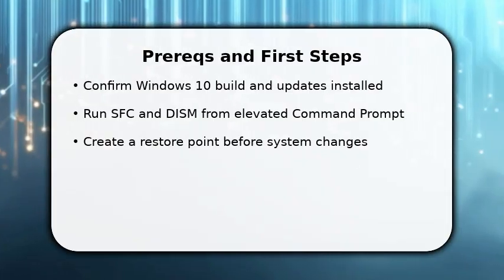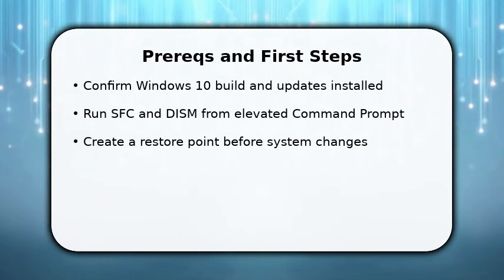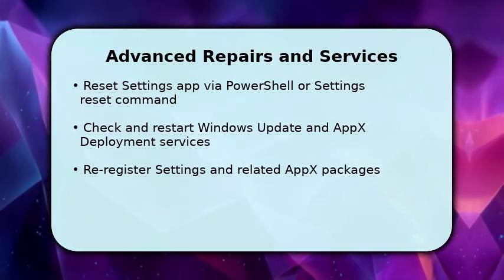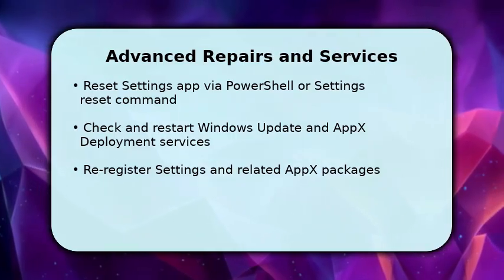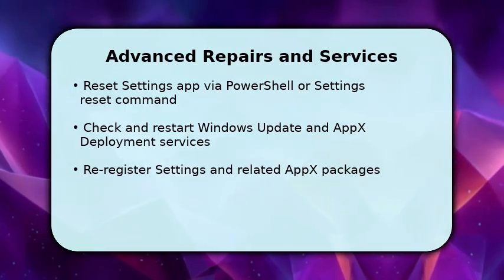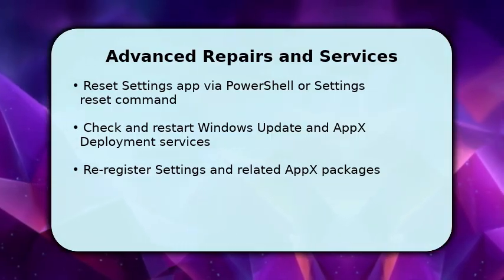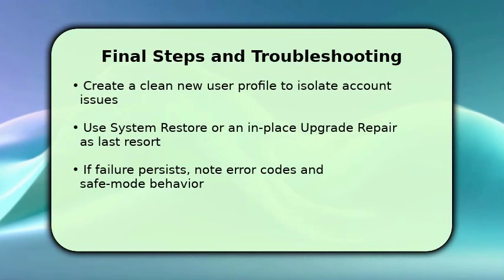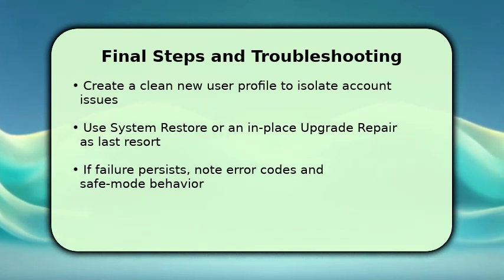How to Fix Settings Not Opening in Windows 10 (full Guide)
Discover the steps to resolve issues when settings fail to open in Windows 1thyne. This comprehensive guide covers common problems and their solutions, ensuring your system is up-to-date with quick fixes.